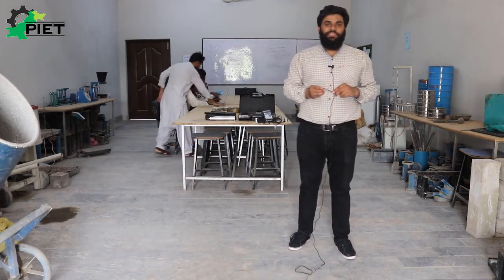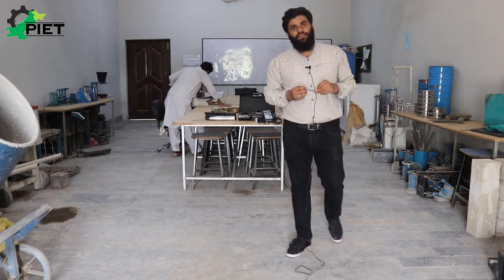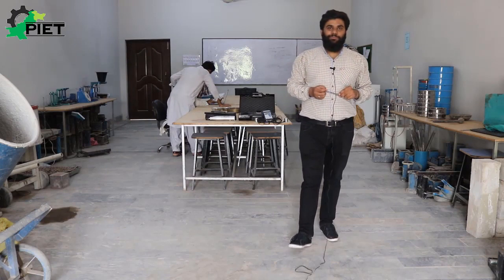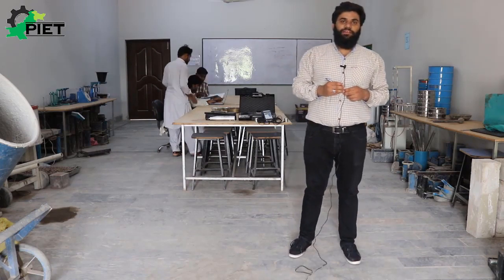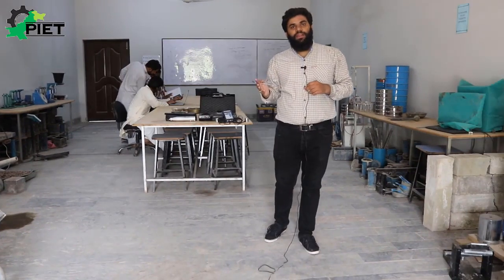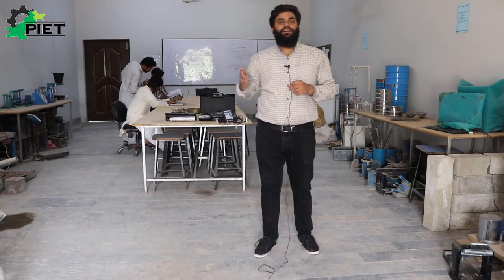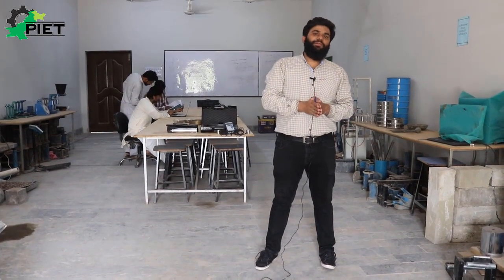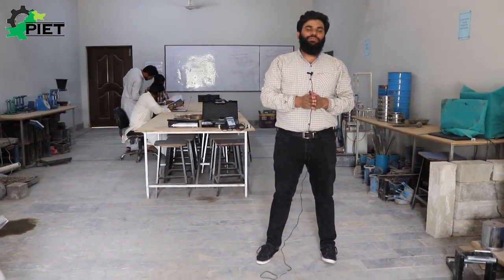Final year Project "Properties of Concrete Replacing Cement with Paper Sludge and Alum Sludge"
Final Year Project of Civil Engineering Students, PIET, Multan